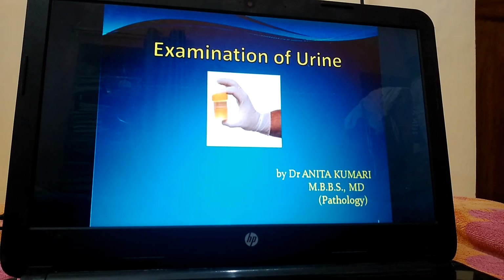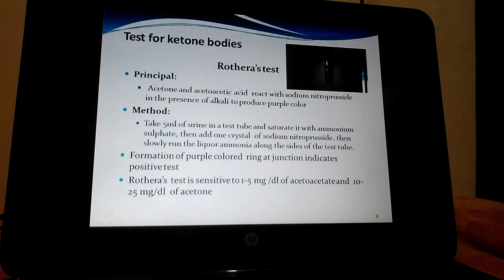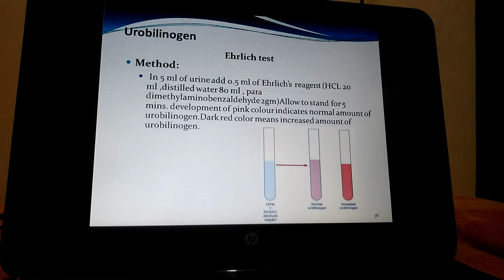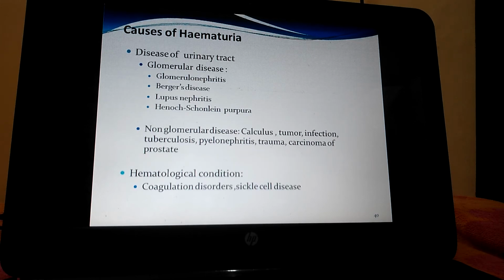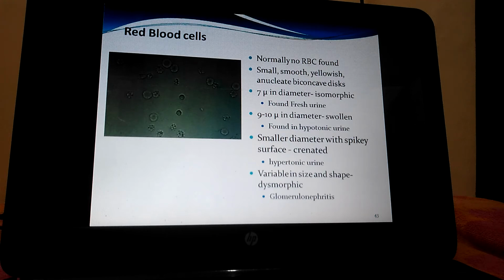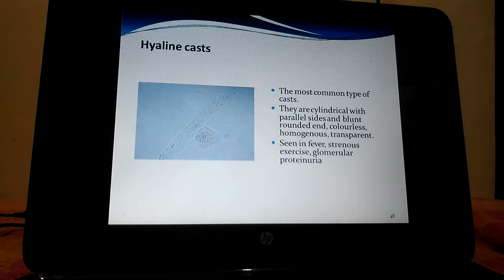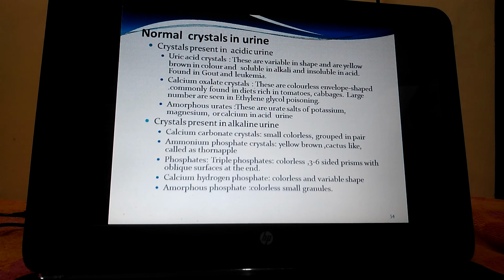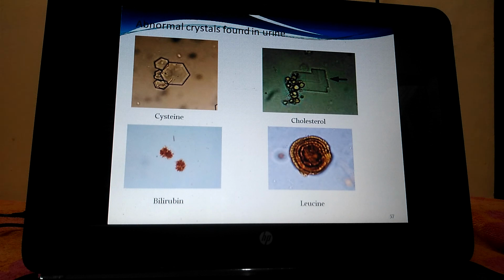Urine Examination Part- 2 by Dr Anita kumari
urineexaminationpart-2